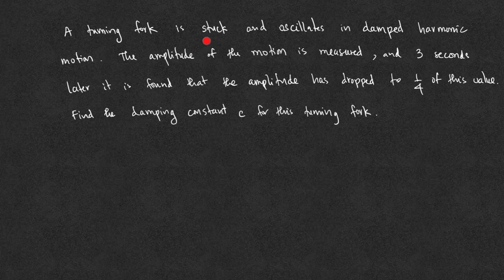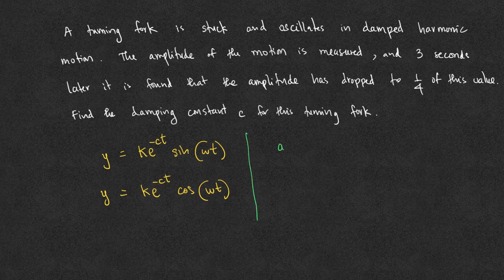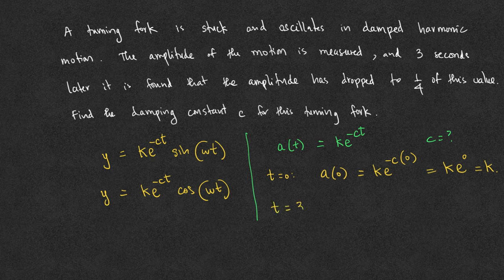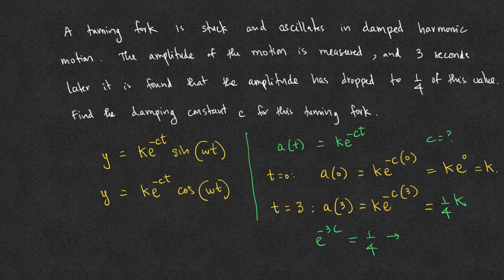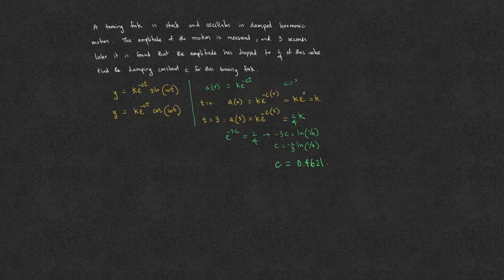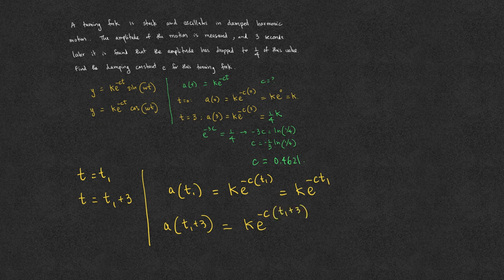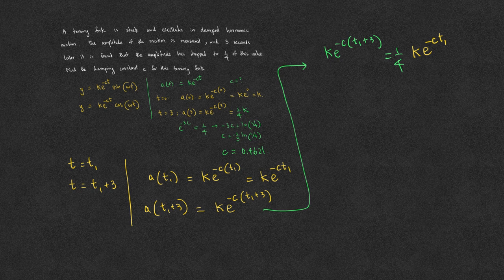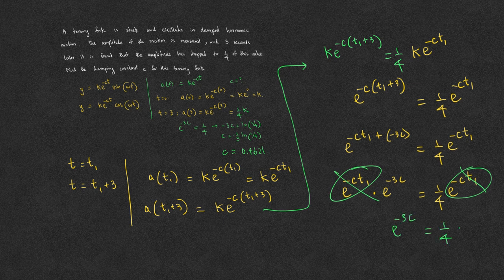M98s0506 Damped Motion Turning Fork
Damped Motion Turning Fork